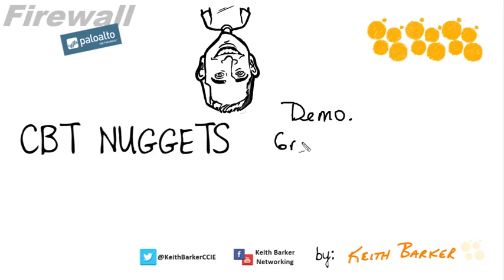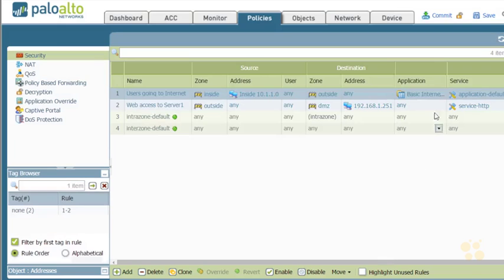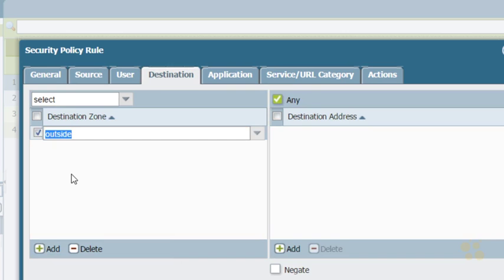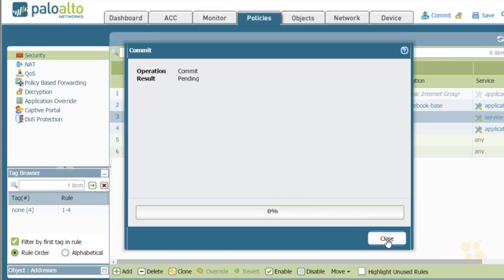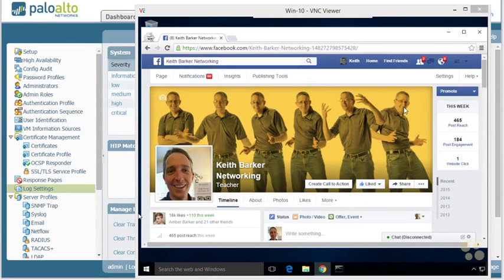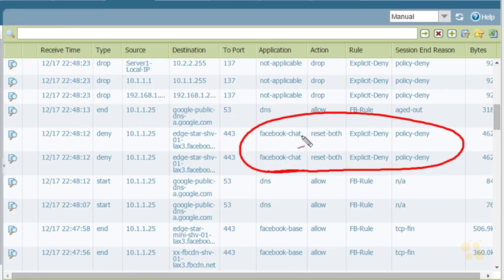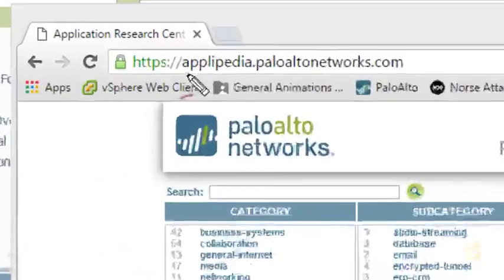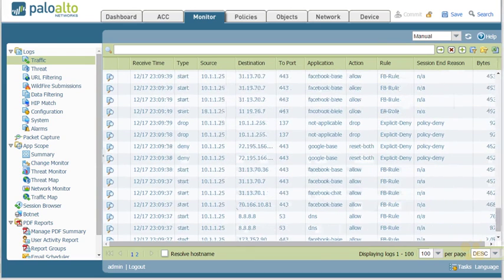20 Granular App Control Demonstration